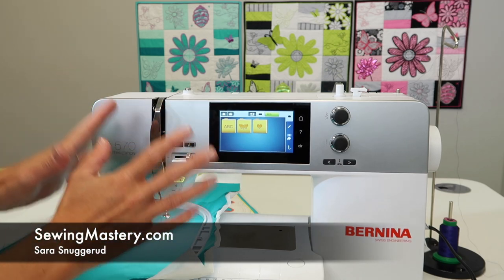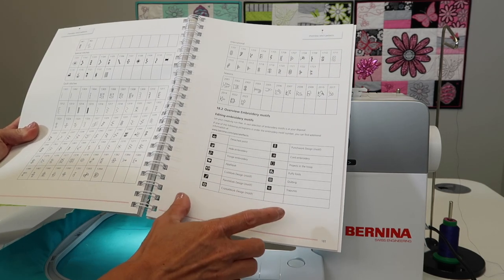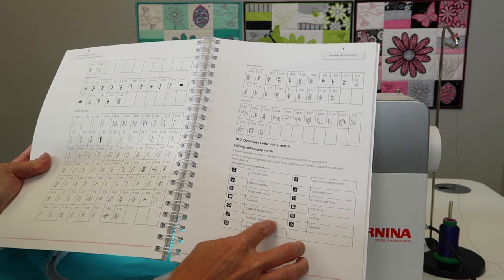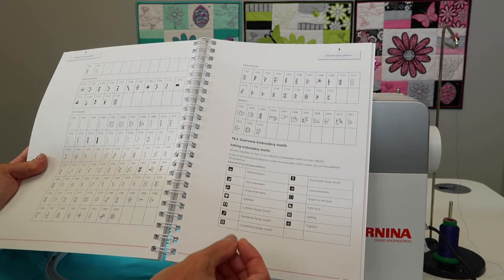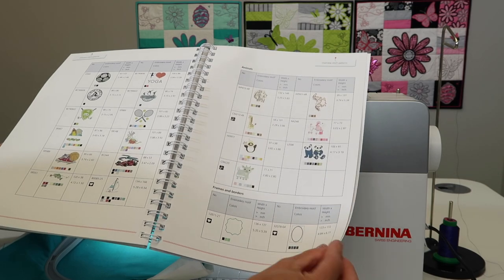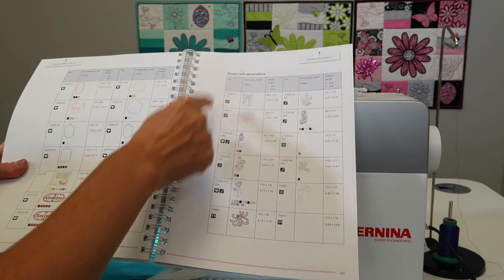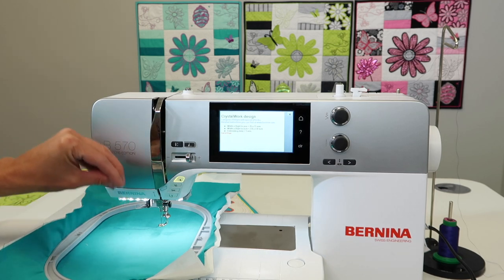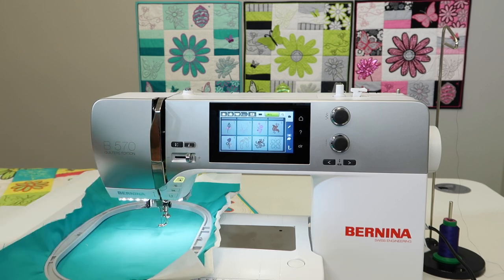BERNINA 570 109 Speciality Embroidery Designs like Paintworks, Cystalworks, Cutwork & Punchwork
Learn about the speciality embroidery designs built in to the BERNINA 570QE sewing and embroidery machine.